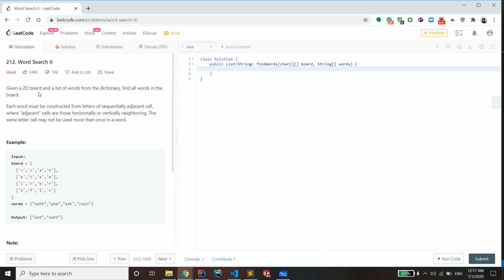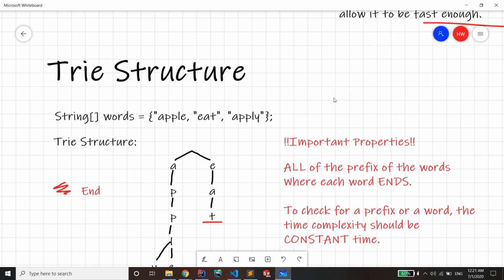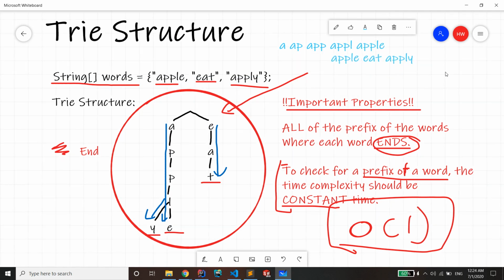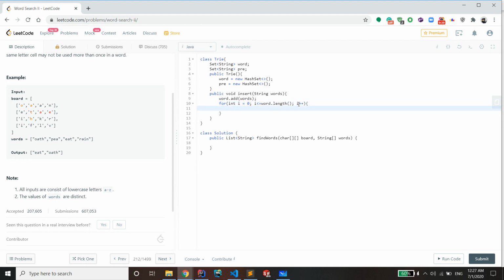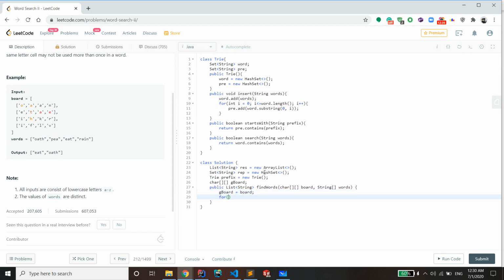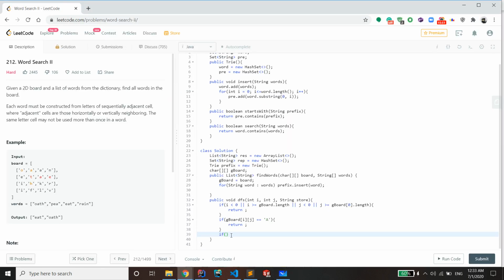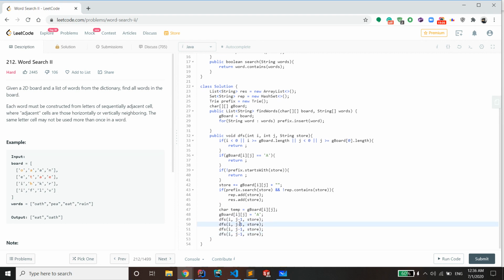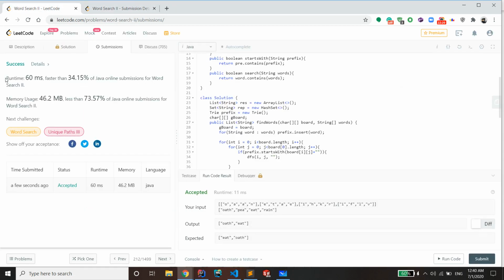Leetcode #212: Word Search II (DFS + Bactracking + Trie) | Code Explained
In this video, I will walk through the solution to problem #212: Word Search II.